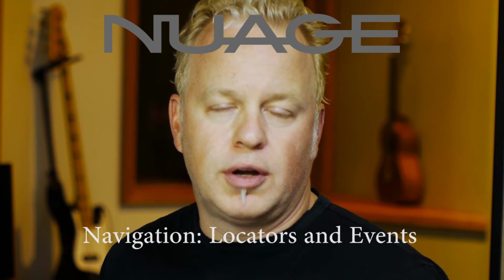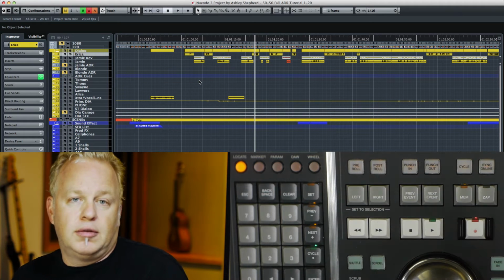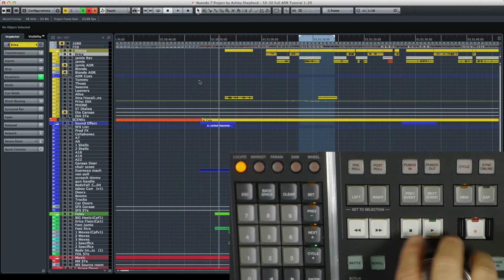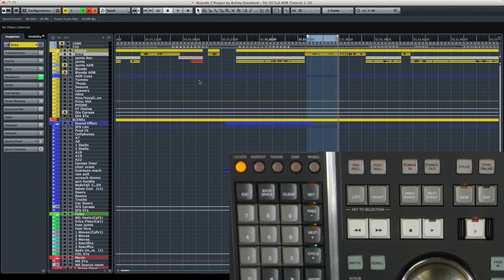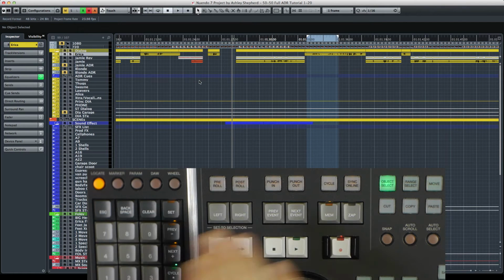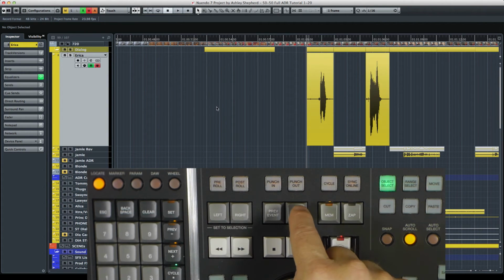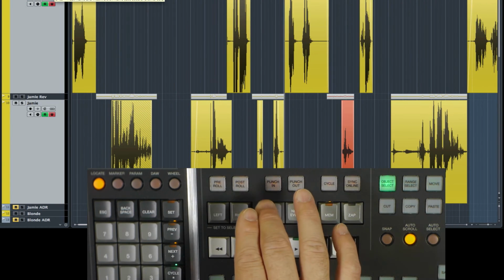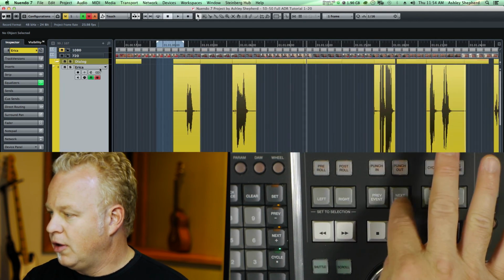9-4. Navigation Locators and Events / NUAGE Courseware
On the Master unit, the left and right locator buttons are placed just above the transport controls, as seen in Figure 9.21. These buttons are used to set each locator and also to move the playback cursor to their position(P.254)